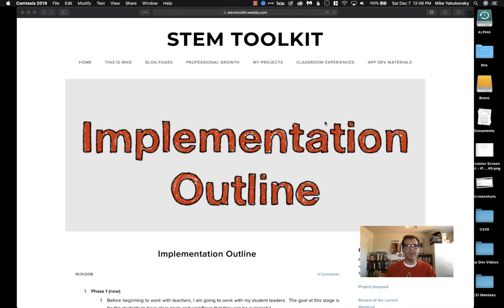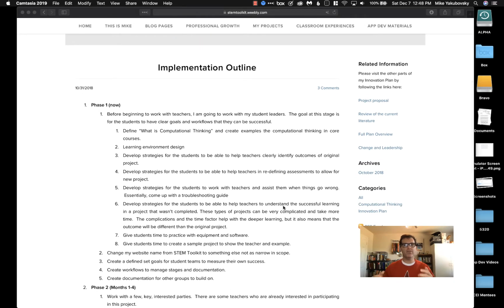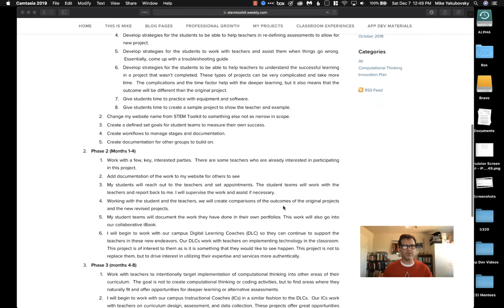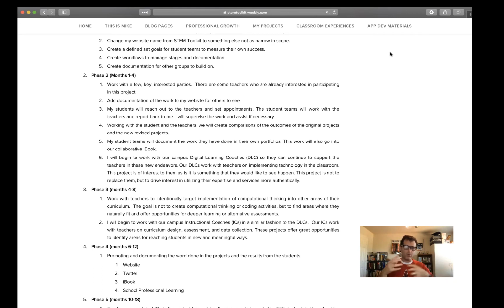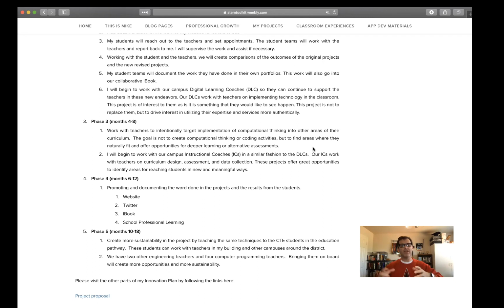Plan Reflection Part 1 - The Original Plan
An review of my original innovation plan